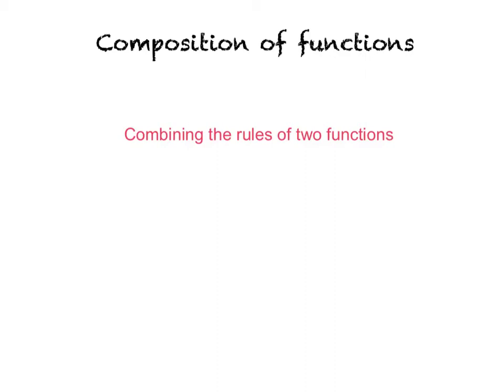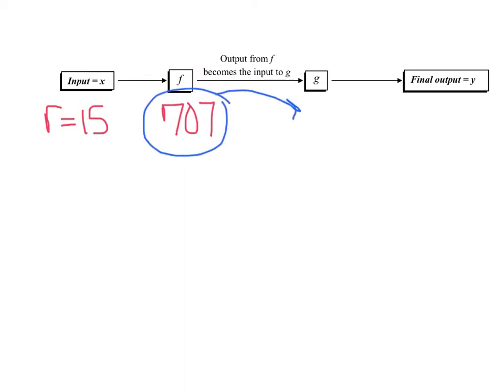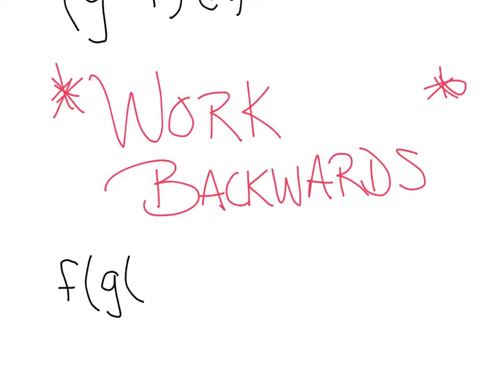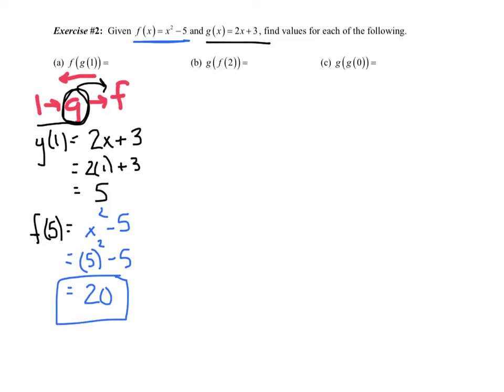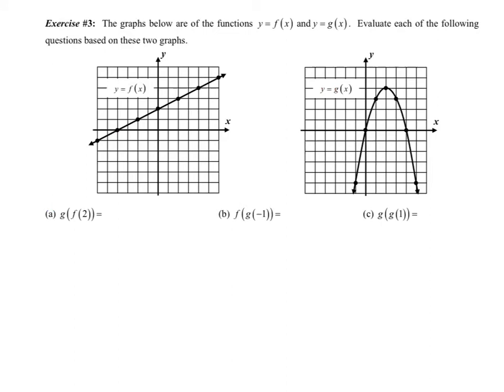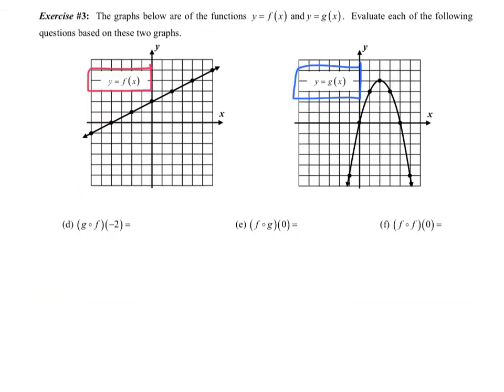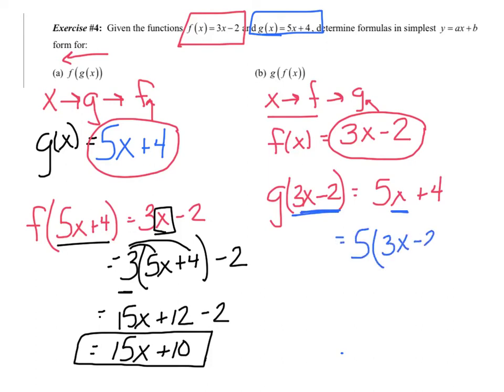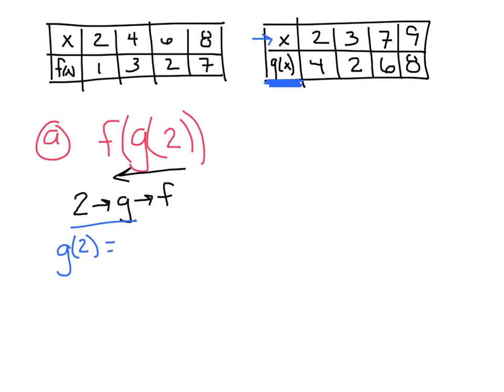COMPOSITION OF FUNCTIONS